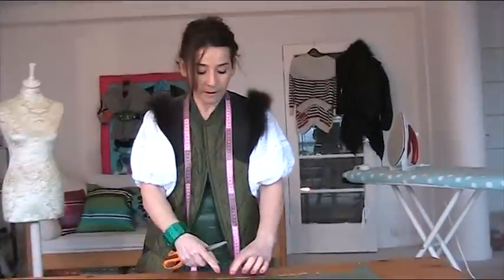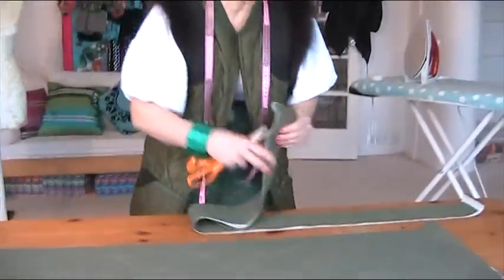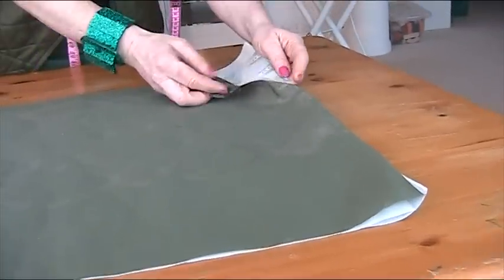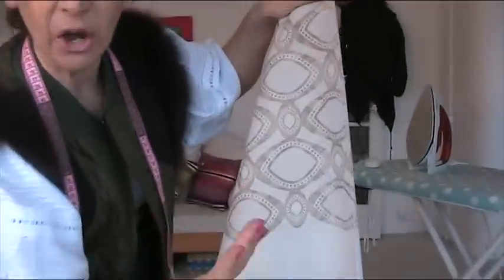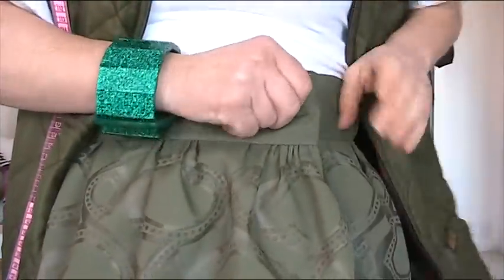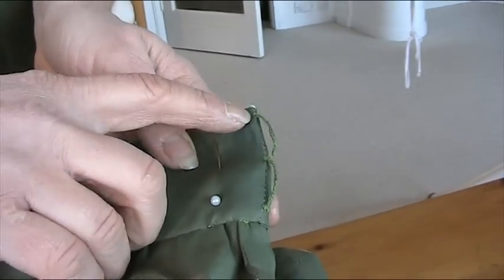HOW TO SEW LOUIS VUITTON INSPIRED SKIRT USING 2 IKEA BLINDS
Stitchless TV sewing channel presents. DIY Fashion Sewing tutorial - Make a Louis Vuittton (summer 2012) inspired 'REVERSIBLE' skirt out of 2 upcycled IKEA blinds, in less than 1hour and for under £30. An easy sewing tutorial.
Don't be put off by the length of my videos, it's just that I try to show you every little bit.
If you like my videos it helps my ranking if you click 'like' Thanks!
Join me on Facebook  ' Stitchless Tree'